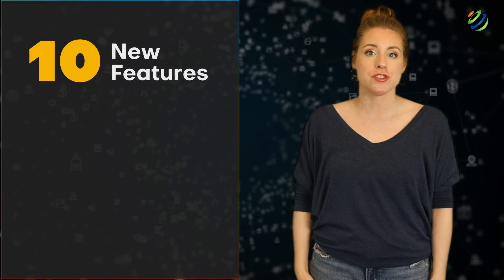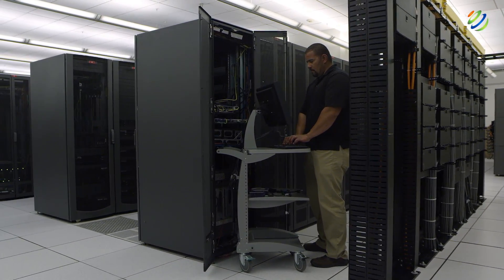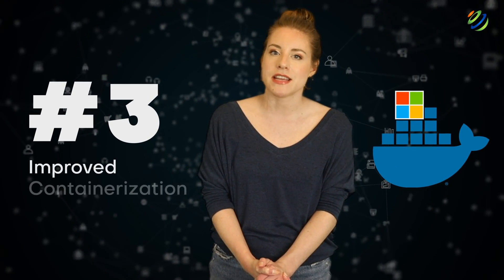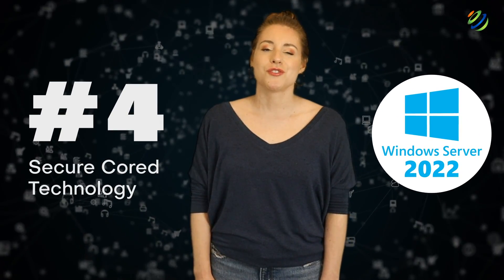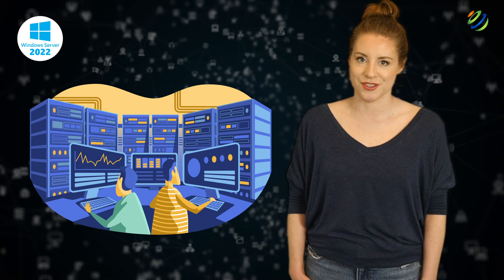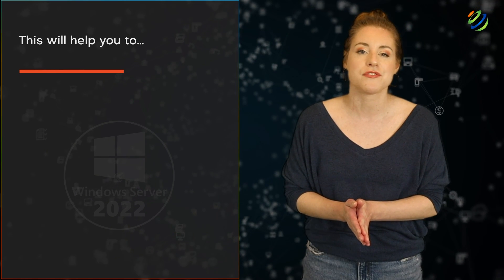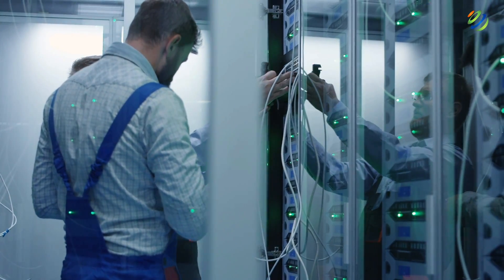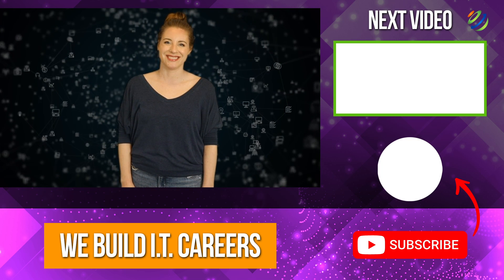10 🔥 New Features in Windows Server 2022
Windows Server 2022, also known as vNext and Windows Server 21H2, has a ton of exciting new features.

In this video we’ll take a look at some of the most innovative and impactful features of this server operating system.

⏰Timestamps⏰

1:09 #1 Hybrid Cloud
1:47 #2 Hyper-V Manager
2:29 #3 Improved Containerization
3:55 #4 Secure Cored Technology
4:43 #5 Performance Monitoring
4:58 #6 Storage Migration
6:15 #7 New SMB Features
6:52 #8 Disaster Recovery
7:22 #9 Special Protection for Cryptocurrency
8:01 #10 New Edge Browser